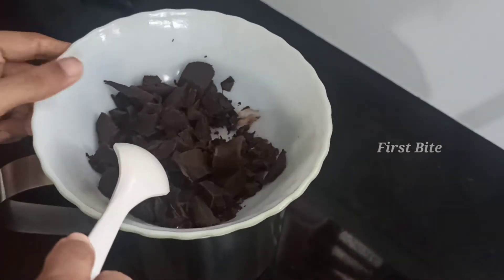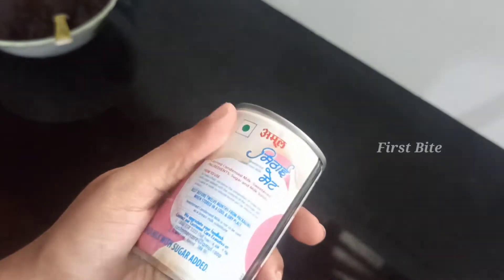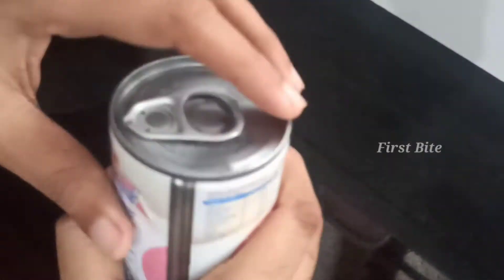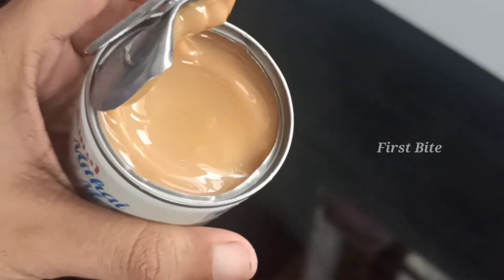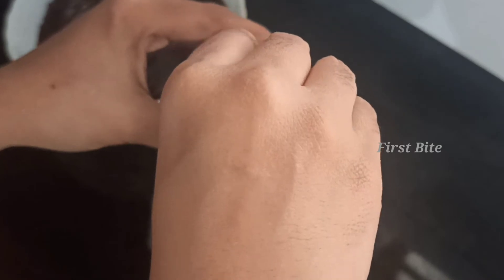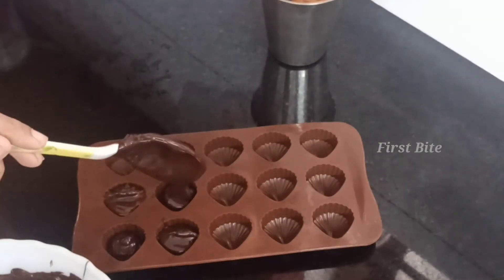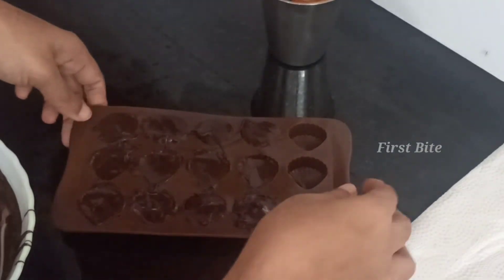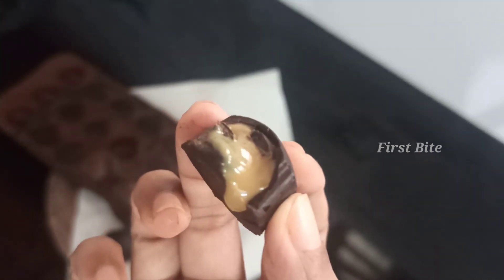Toffee Chocolate Part 18